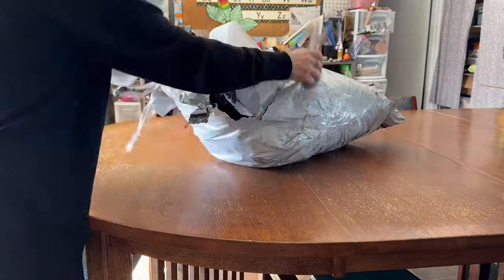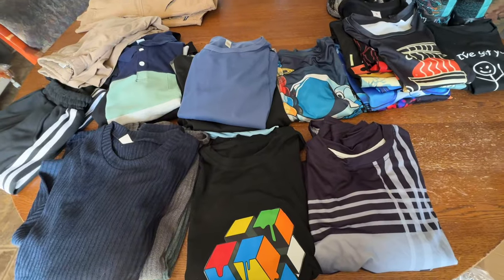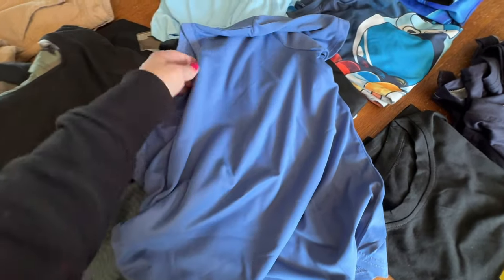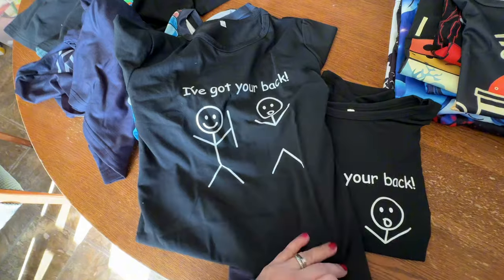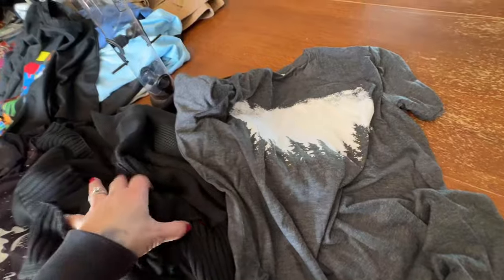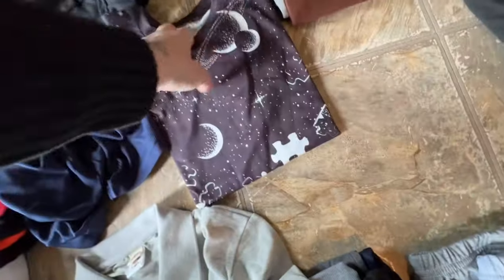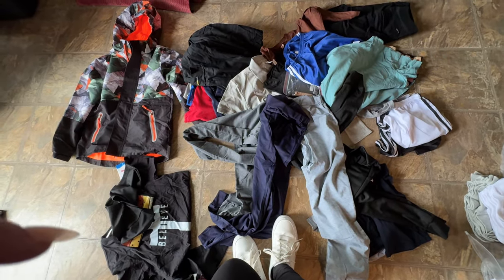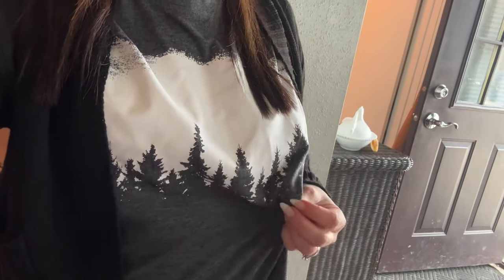My Biggest TEMU Kids Clothing Haul | SO MANY GOOD DEALS | No-More-Hand Me Downs!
My Biggest TEMU Kids Clothing Haul |No-More-Hand Me Downs!
Code afe40254
⬇️Download the Temu app to get 💰100 coupon bundle via the 🎁Use the code【afe40254】at checkout to get an extra 30% off (for new app users) - Shop hundreds of items for under $5 - FREE shipping ✚ FREE returns! - AfterPay & Secure Payment on Temu - Same Products, Cheaper on Temu